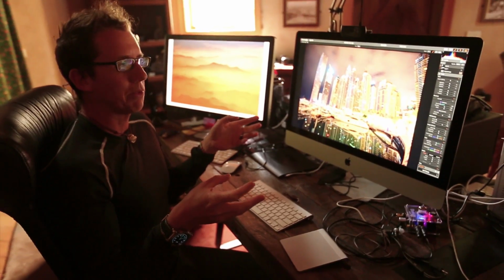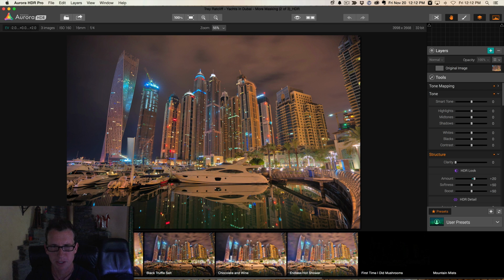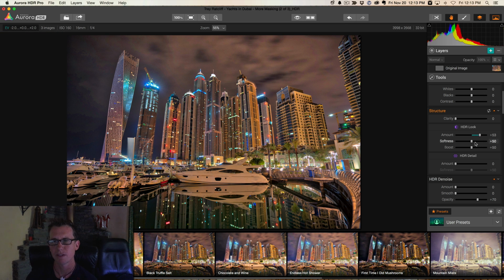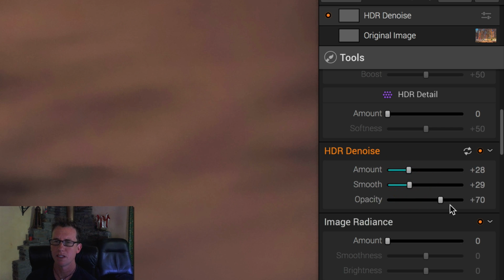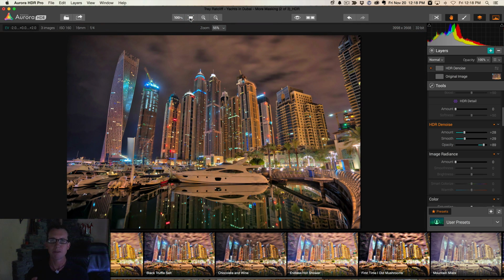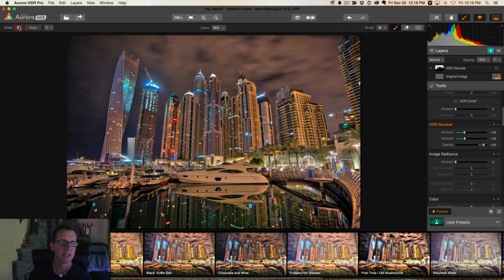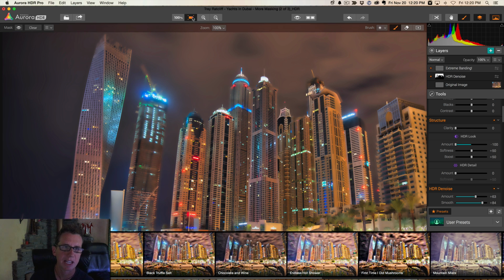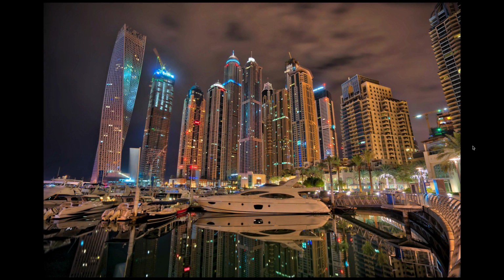Trey's Tips: HDR De-Noise with Aurora HDR Pro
Aurora HDR Pro combines everything we know about High Dynamic Range photography, and takes it light years further. Not just smarter, faster, more powerful and more feature-rich than other tools, Aurora HDR offers a completely new photo editing experience. Proudly made by award-winning photography software developer Macphun and me, Trey Ratcliff!

My favorite thing is I can finally do everything I need with ONE tool! I no longer need to rely on Lightroom, Photoshop and a variety of plug-ins. All of the images in the gallery below were made solely with Aurora HDR. What are my favorite features?

— Simple adjustable HDR for whatever your pleasure! Also ADVANCED controls for control-freaks!
— LAYERS! Yes, now you can make some areas of your photo more HDR-y or other areas “Glow” more, etc!
Glow – Speaking of glow, we have a cool Image Radiance set of sliders that give my photos that “Fairy Tale Glow” you may have noticed!
— HDR De-Noise! You know how HDR can sometimes cause wacky noise? It’s now gone with these awesome sliders. Just watch that Deep Dive video! :)

Thanks again... more tip videos coming!